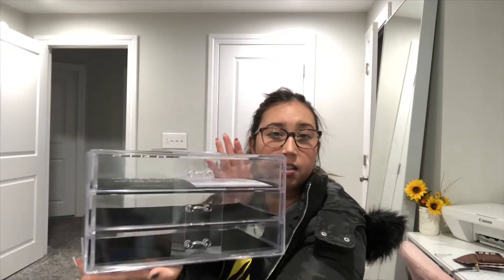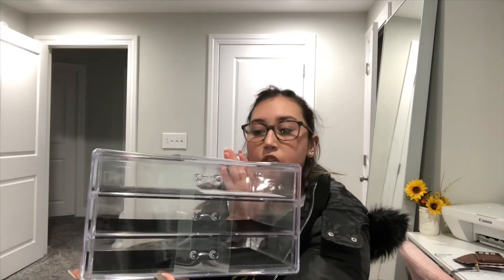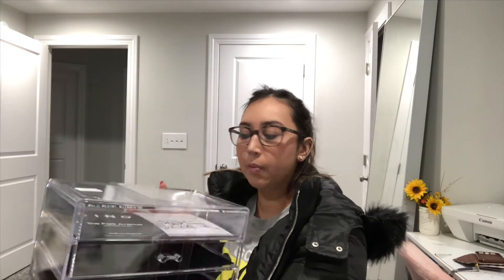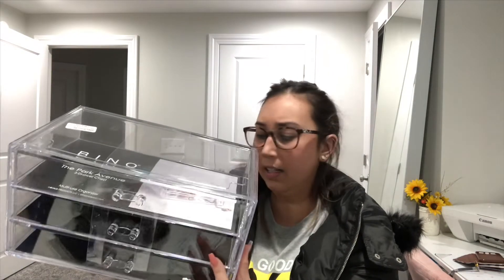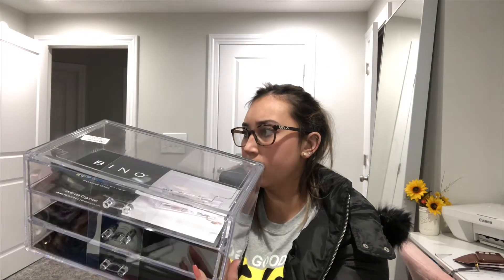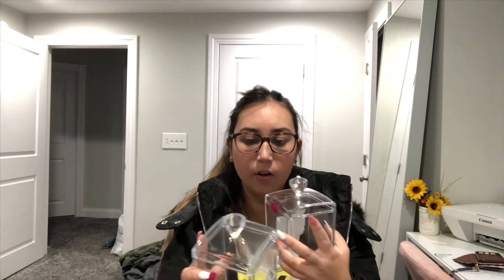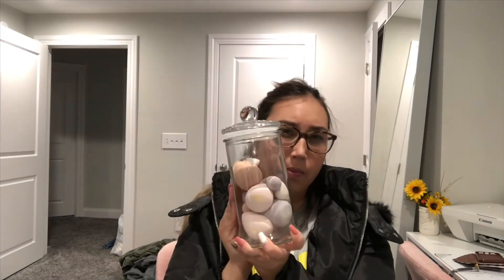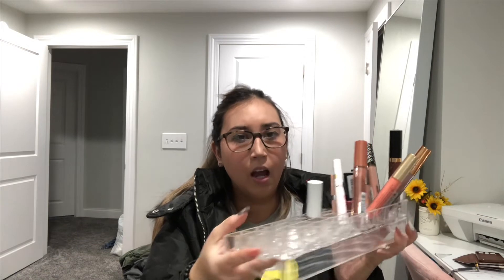New Makeup Storage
After my "Birthday Makeup Haul" I realized I needed more storage for these goodies. Follow along with me at Marshalls to see what I was able to find. Talk to you soon!!!

Video inspired by shaaanxo

Cols, OH 43214